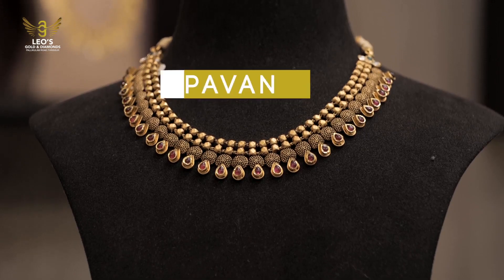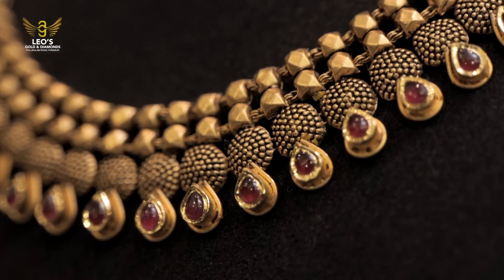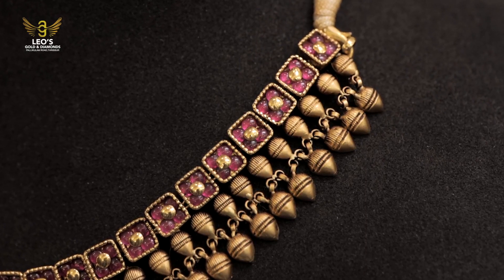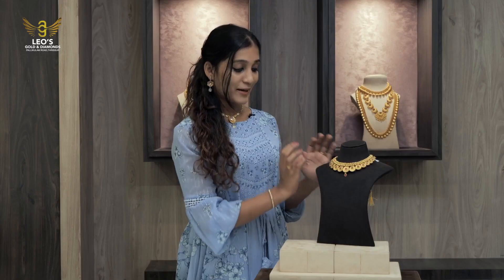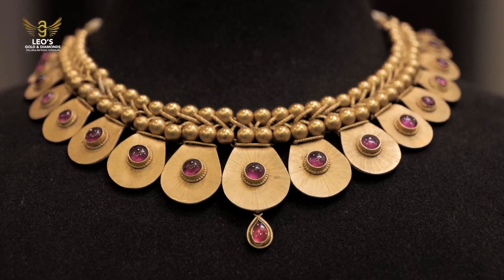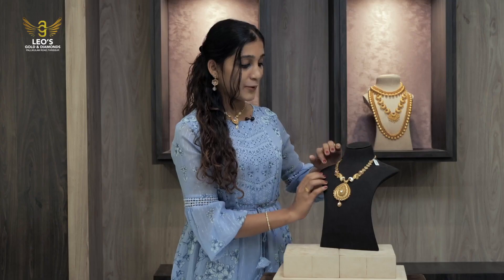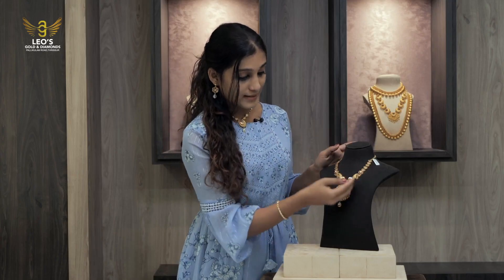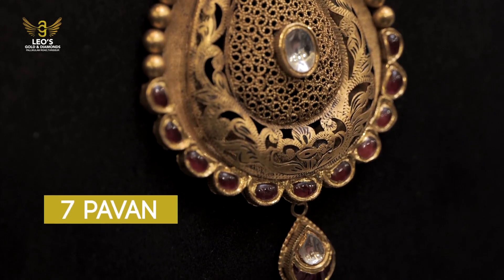ANTIQUE COLLECTIONS |LEO'S GOLD AND DIAMONDS THRISSUR |Best wholesale and retail jeweler Kerala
Unique &  Trendy  Antique കളക്ഷൻസിന്റെ  വിസ്മയിപ്പിക്കുന്ന കളക്ഷൻസ്
ഇനി മുതൽ തൃശ്ശൂർ Leo's Gold and Diamonds ലും.

For more details:
Leo's Gold And Diamonds
Manufacturer - wholesaler
Behind puthanpalli,
Pallikulam Road, Thrissur -680001